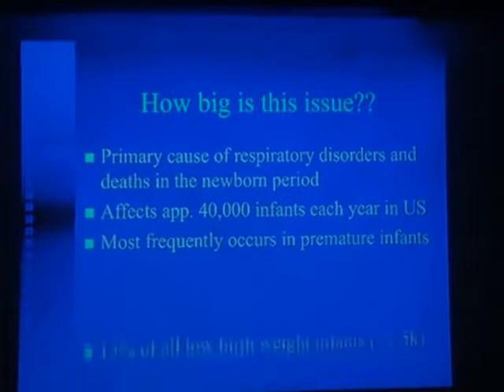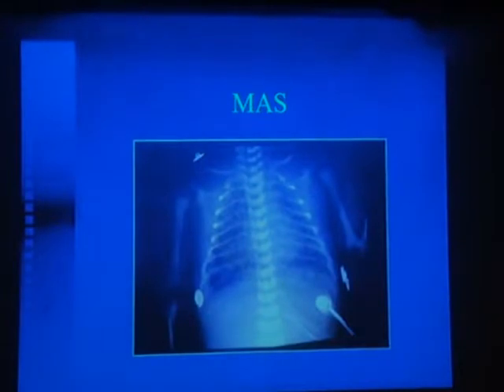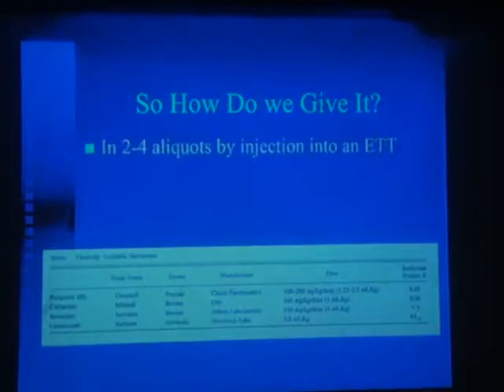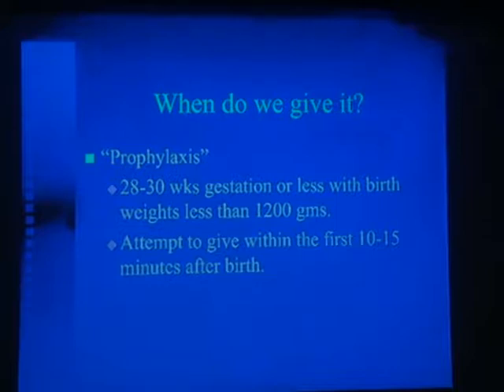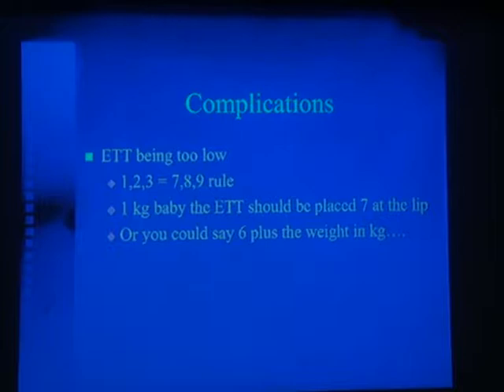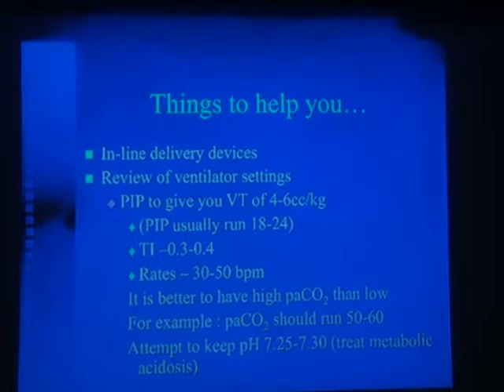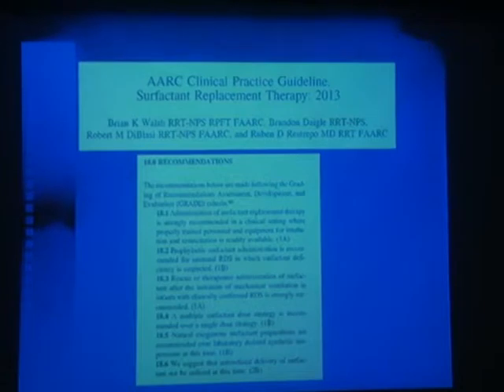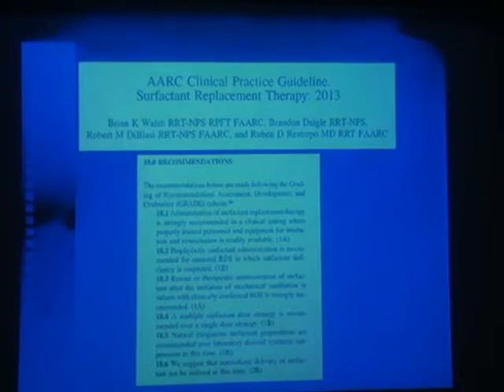Clinical Practice Guidlines for Surfactant Replacement Therapy Prof Brian Walsh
Clinical Practice Guidlines for Surfactant  Replacement Therapy
Prof Brian Walsh

Advanced Modes  of Mechanical Ventilation   Brian Walsh

المؤتمر الدولي الثاني لجمعية عين شمس لحديثي الولادة والتعليم الطبي المستمر

بالتعاون مع المجلس العالمي للرعاية التنفسية والجمعية الأمريكية للرعاية التنفسية

Brian Walsh
 MBA, RRT-NPS, RRT-ACCS, RPFT, AE-C, FAARC
. • Research Coordinator
• Department of Anesthesia, Division of Critical Care, Harvard Medical School
 • President Elect of the American Association for Respiratory Care
 • Editor of Neonatal and Pediatric Respiratory Care 4th edition Research associate